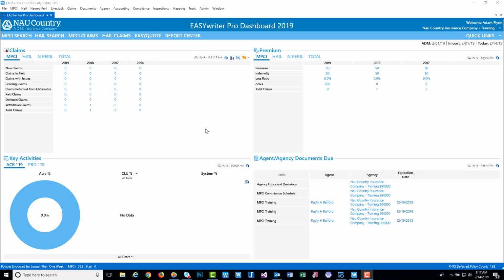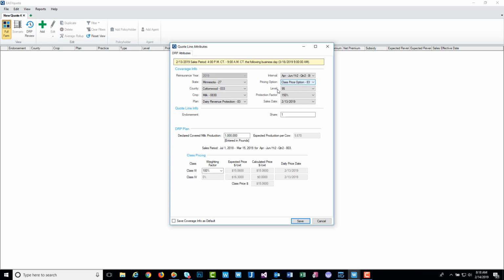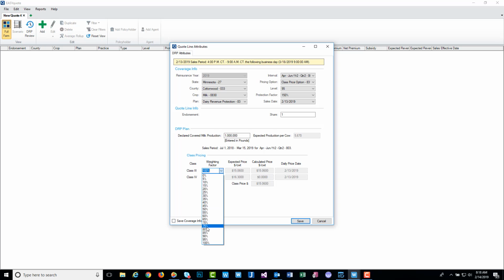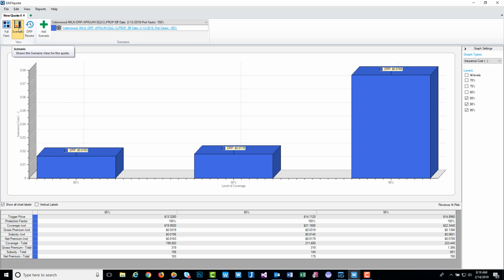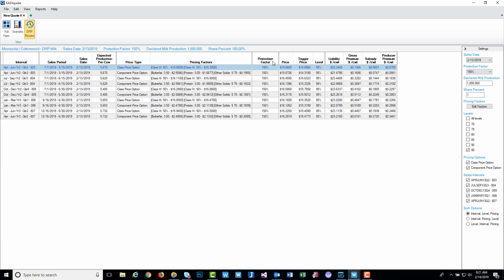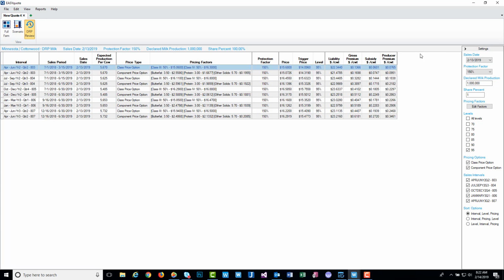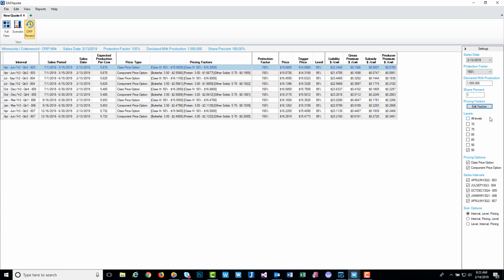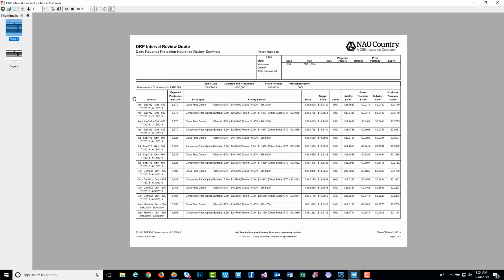EASYquote (Legacy): DRP Comparison View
Follow along with Adam Flynn as he demonstrates how to create both a DRP quote and how to utilize the DRP Comparison functionality.